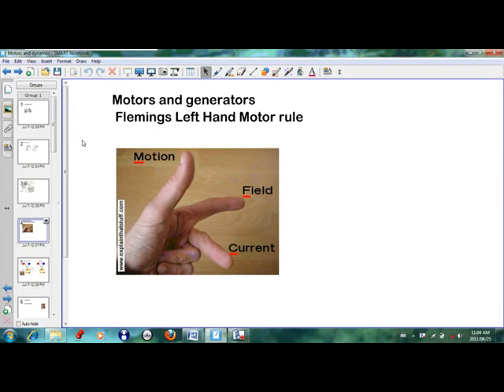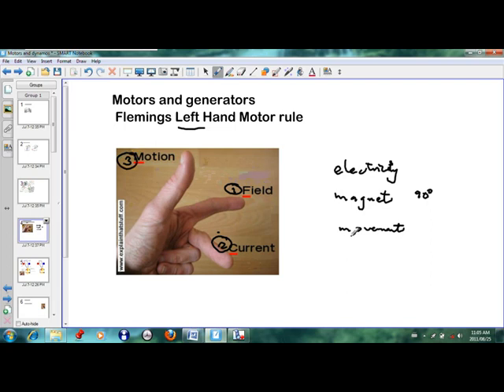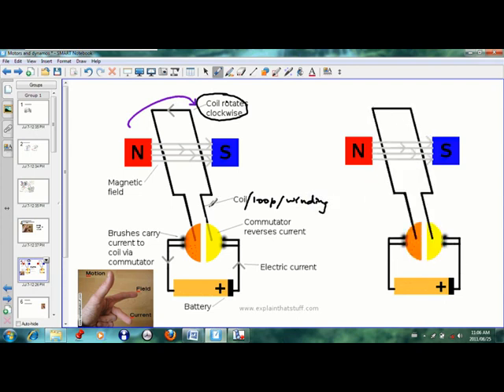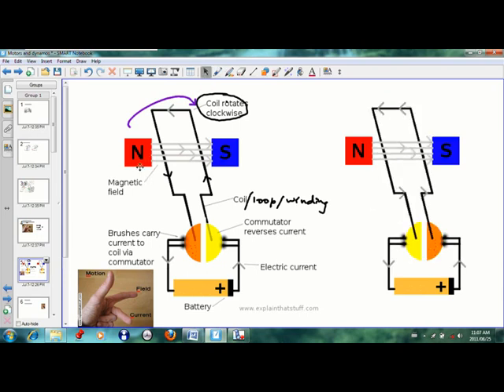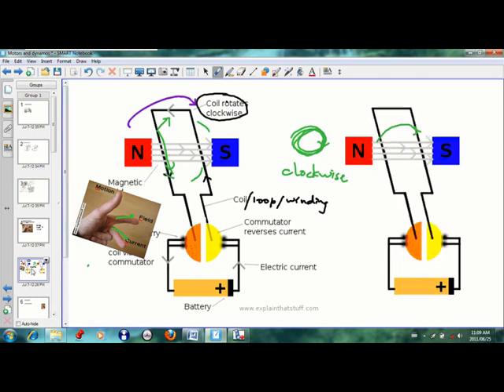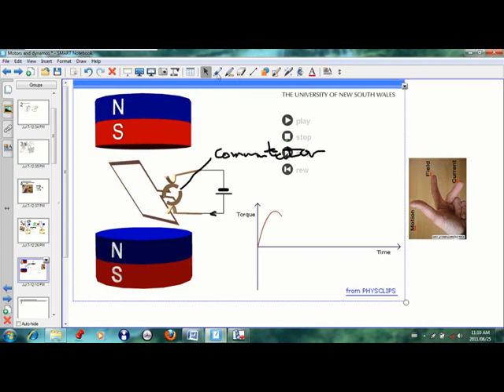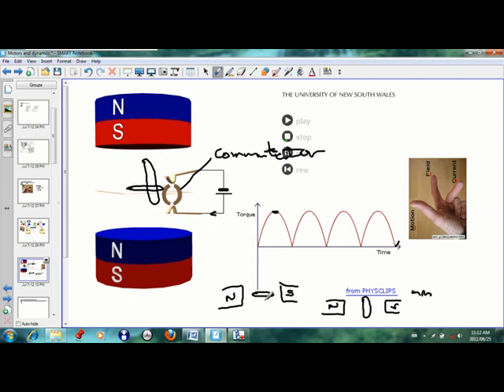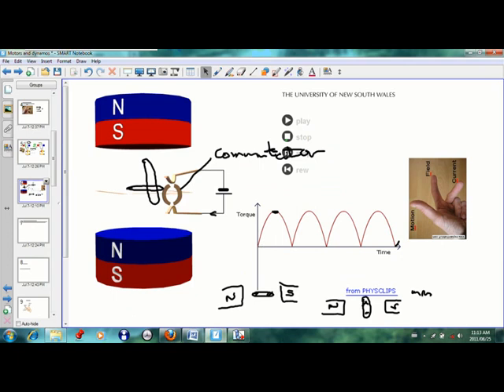Electromagnetic induction : Motors and generators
This is part 1 of the section electromagnetism - motors and generators . Pay attention to the diagrams.